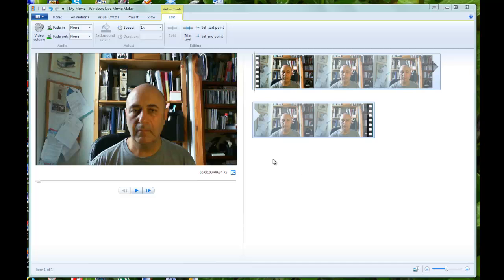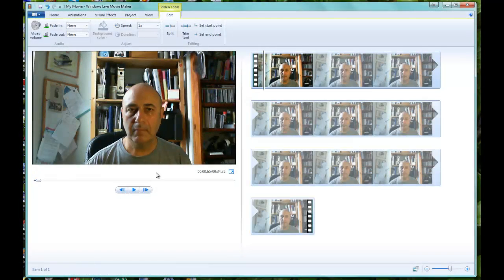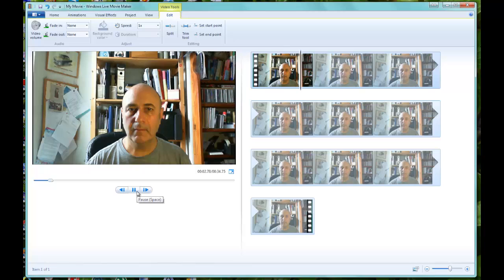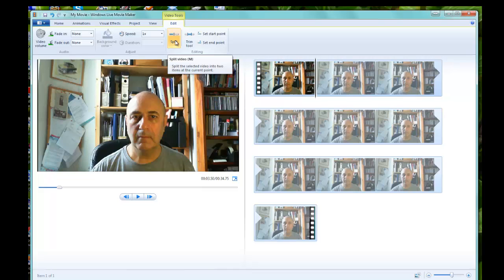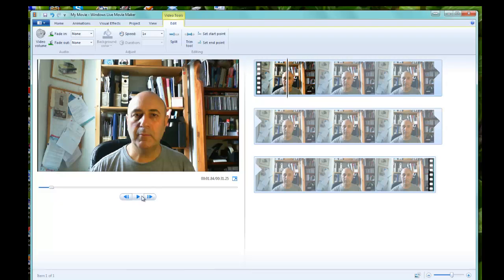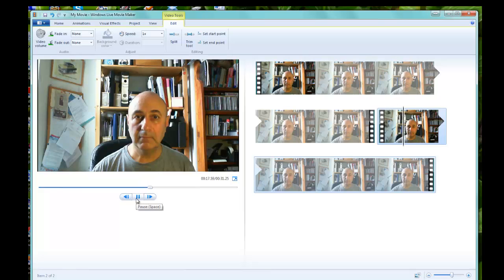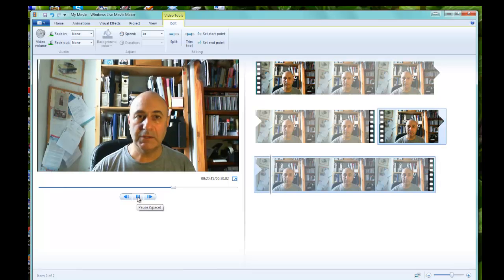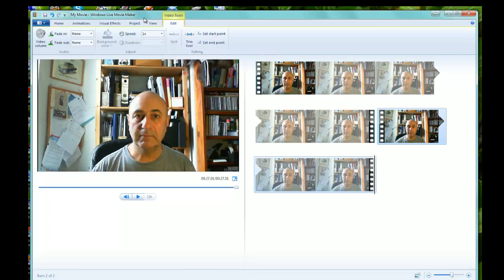How to remove video sections using Windows Live Movie Maker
If you are a reasonably technical person then making videos and editing them should come fairly easy. Maybe you already know how to do all the following but this is primarily aimed at those who don't, are not so familiar with technical things and perhaps are even a little afraid of having a go. See "My Technical Mandate" for more information on my approach to explaining technical things.

I started off making an introductory video so that people could put a face to a name.  The internet can be such an anonymous place sometimes and having seen some other people do this I thought it was good idea to do the same. Then I got to thinking, wouldn't it be nice to put a little credits video clip at the beginning and some slides at the end showing some of the things I think are good and that I promote.

This video is part of a "how I did it" you can see the full blog post here: